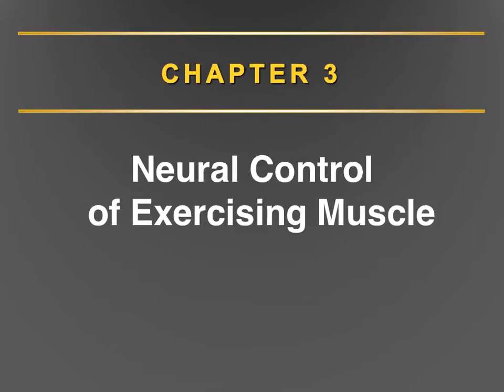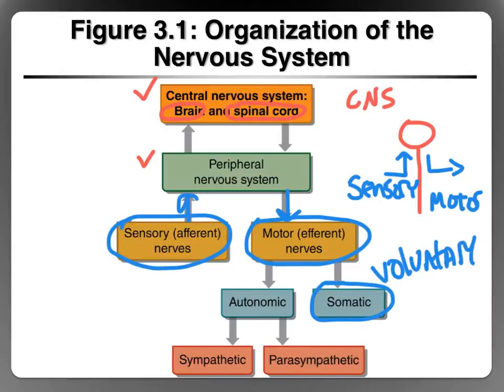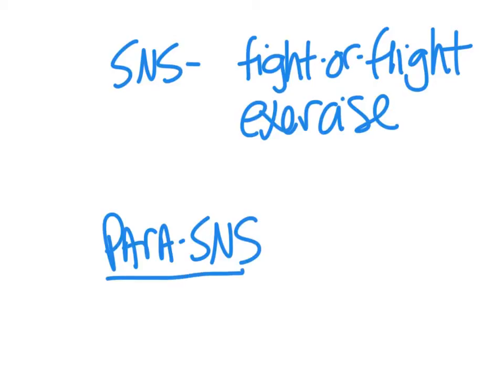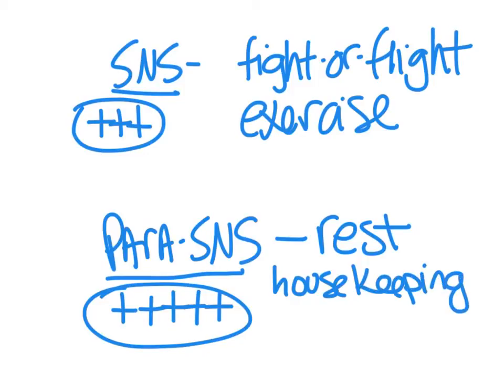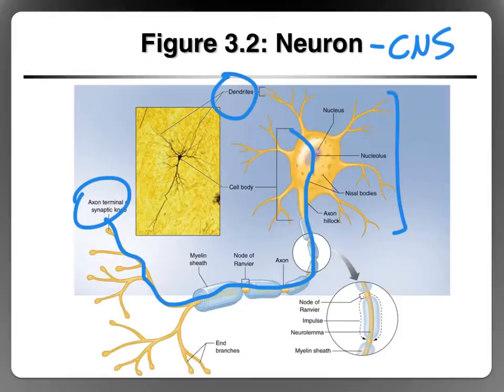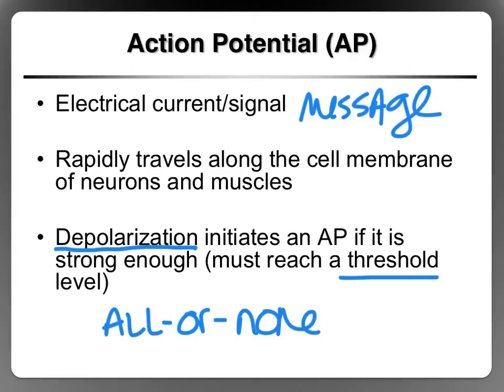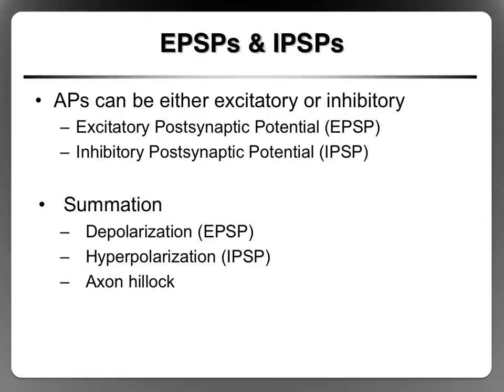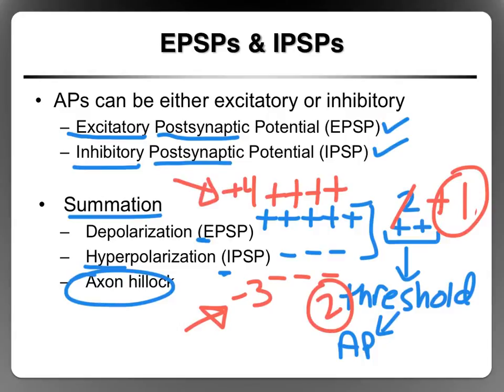Ch. 3 Neural Control of Exercising Muscle - Introduction